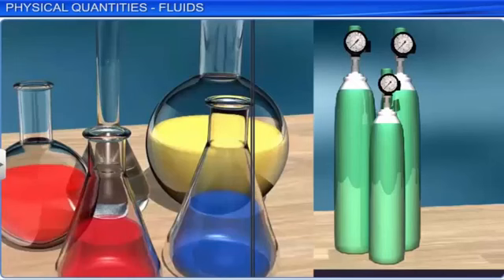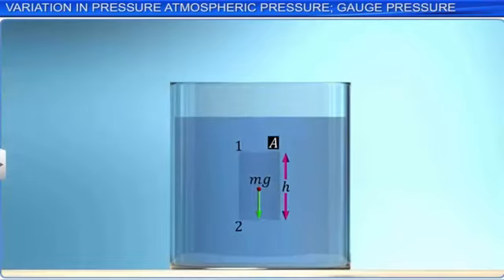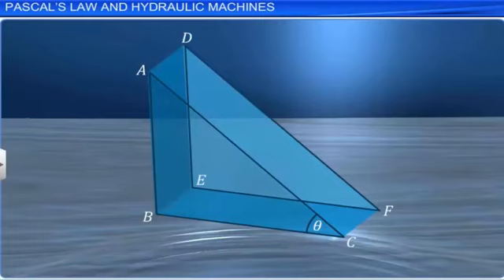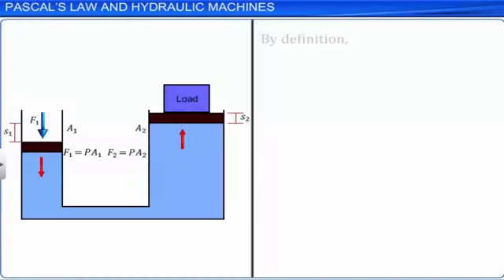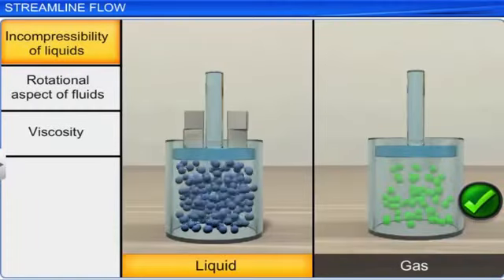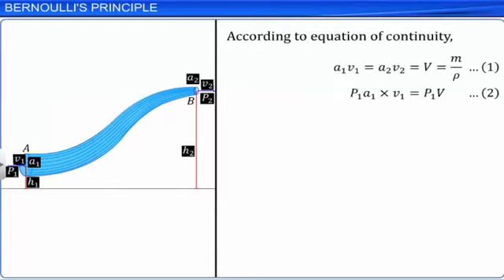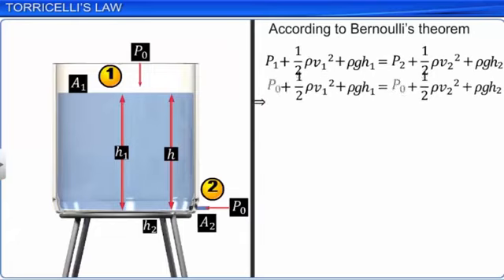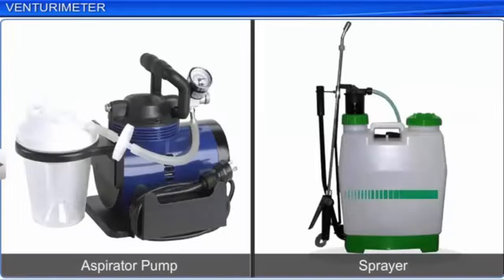CLASS 11 PHYSICS FULL CHAPTER CHAPTER 10 MECHANICAL PROPERTIES OF FLUIDS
CLASS 11
PHYSICS
FULL CHAPTER
CHAPTER 10
MECHANICAL PROPERTIES OF FLUIDS